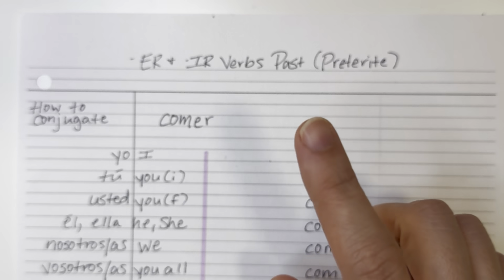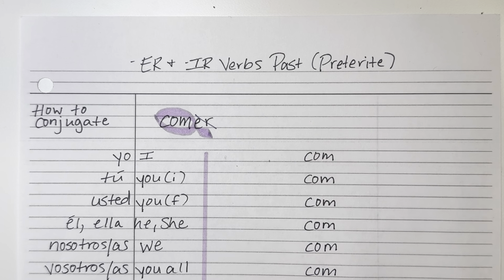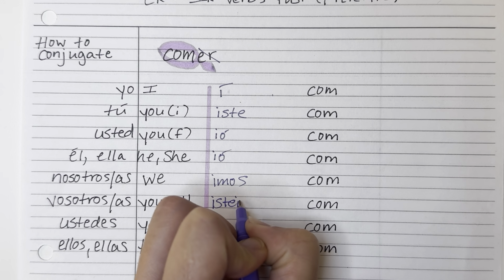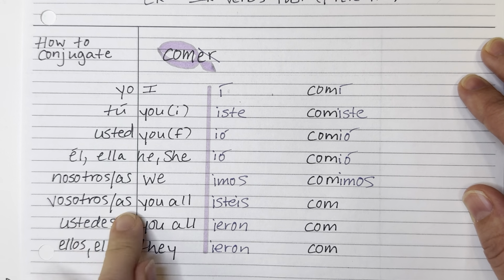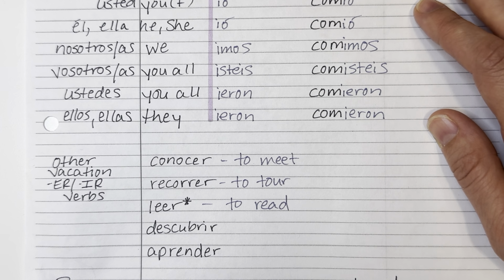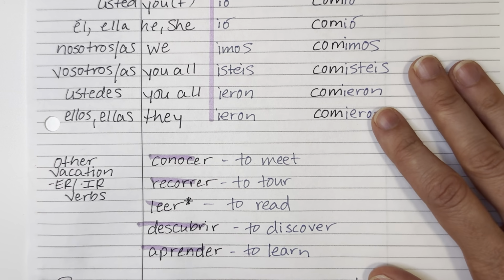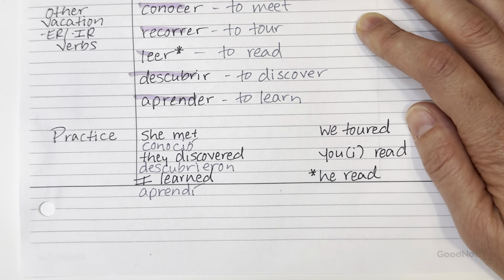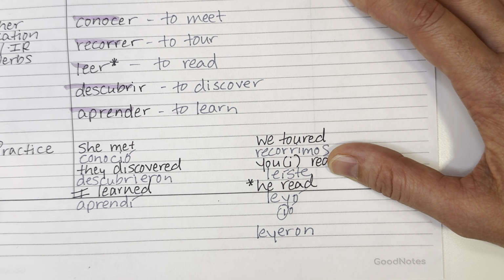3.7 -ER/-IR Preterite Travel Verbs